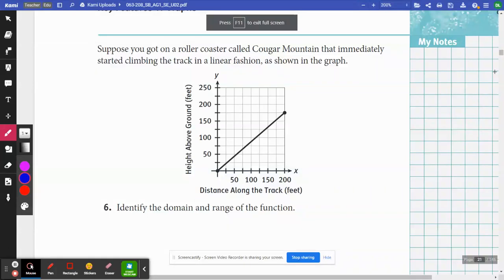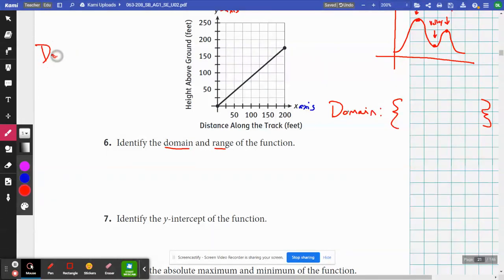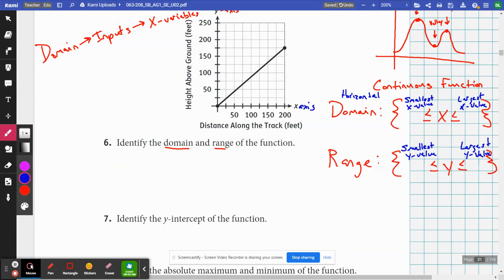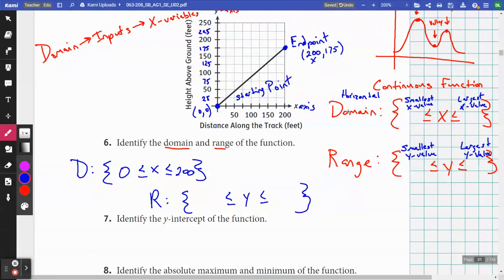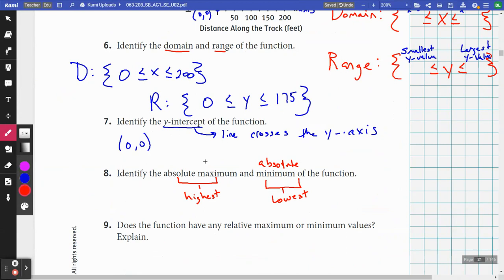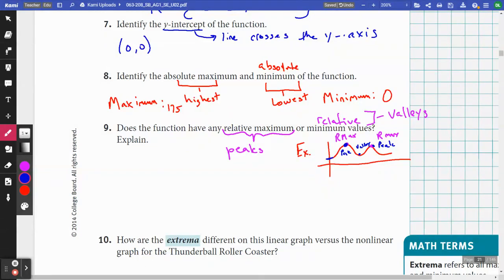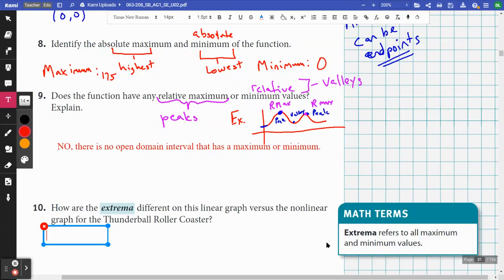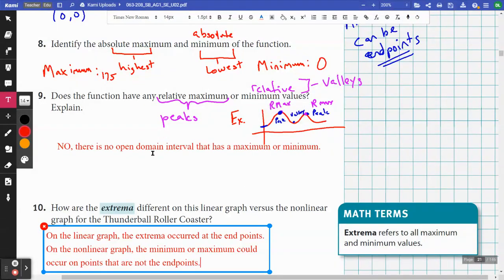SpringBoard Algebra 1 Activity 6-1 #6-10 pg. 83